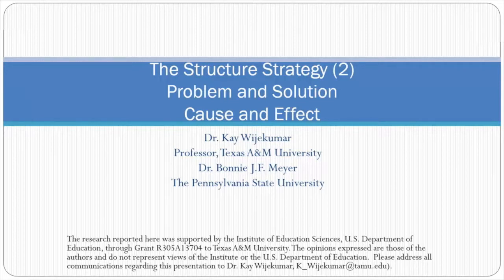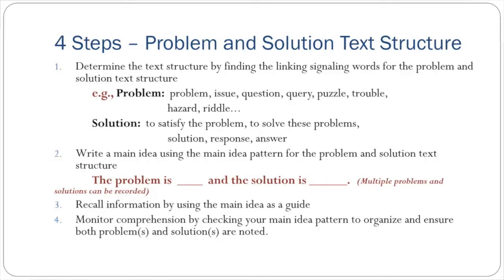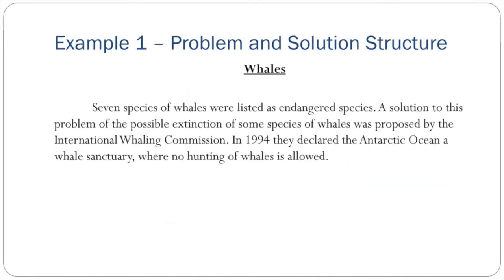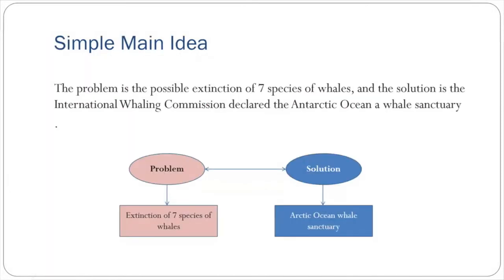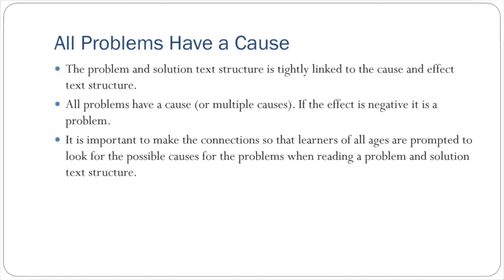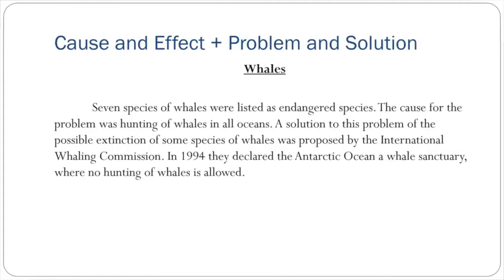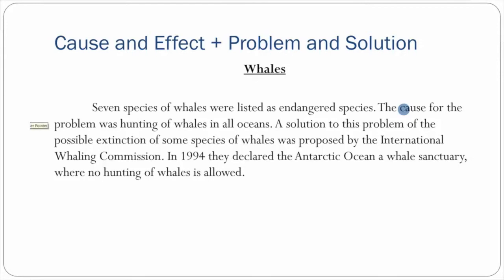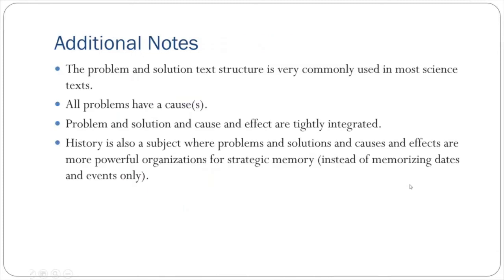The Structure Strategy - Problem and Solution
The research reported here was supported by the Institute for Education Sciences, U.S. Department of Education, through Grant R305A13704 to Texas A&M University. The opinions expressed are those of the authors and do not represent views of the Institute or the U.S. Department of Education.